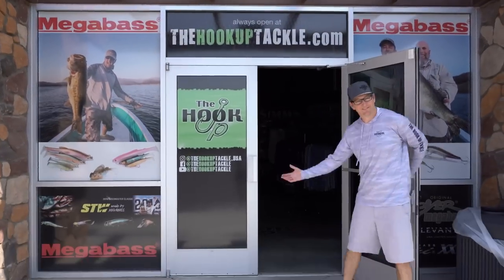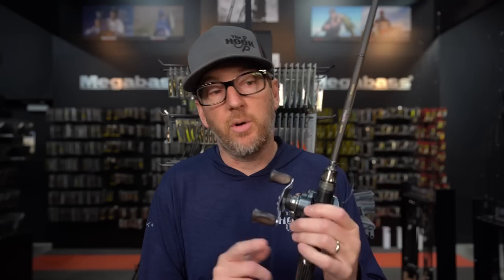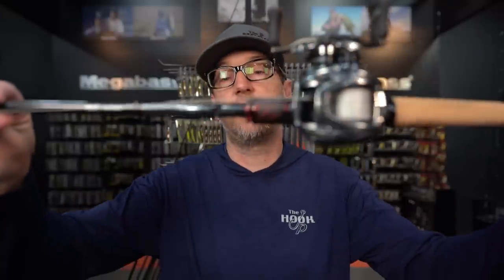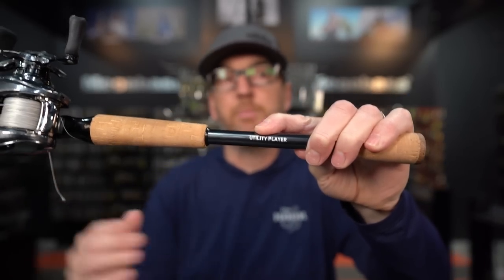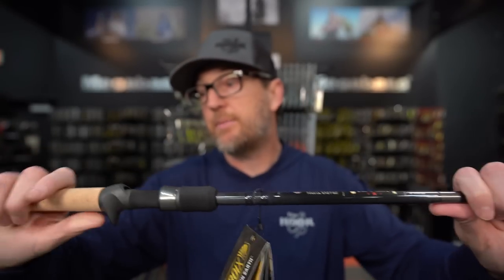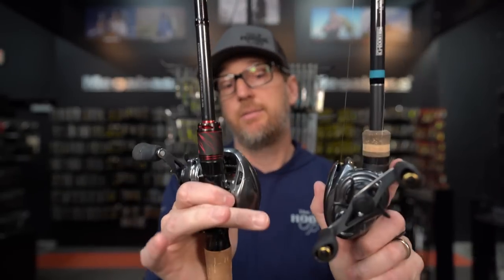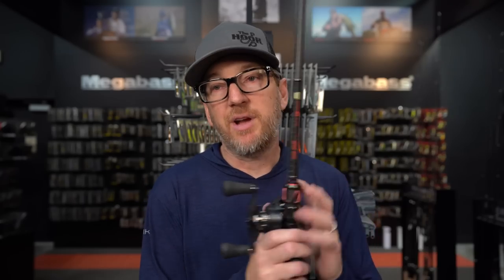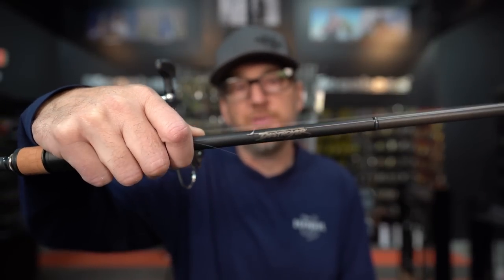The Only 5 Rods You Will Ever Need To Fish With Again?!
If you could only have 5 rods to fish every normal technique, these are the rods we recommend using and we breakdown why that is!